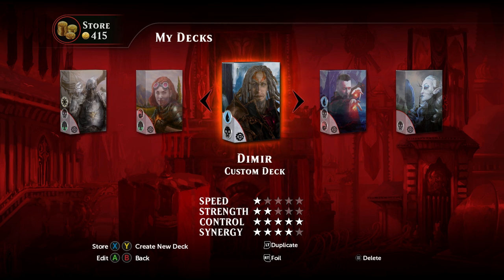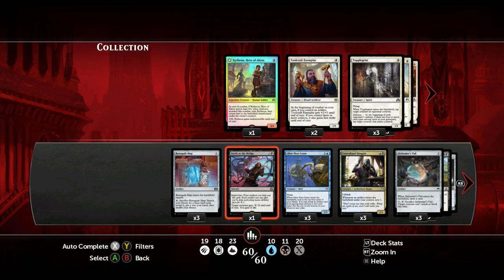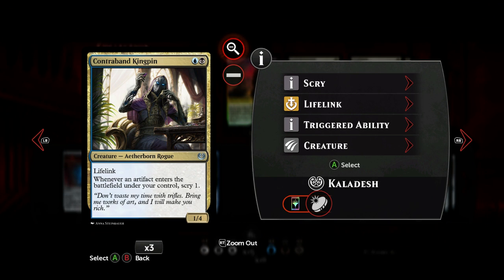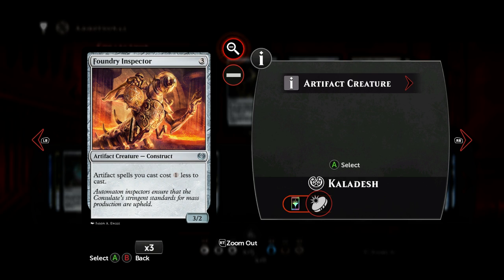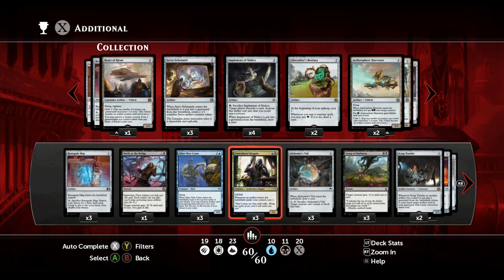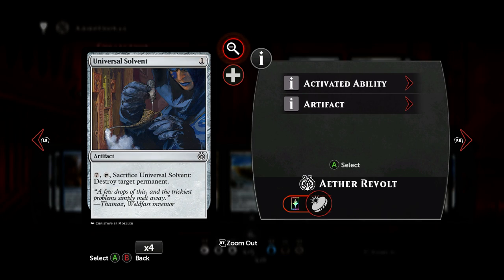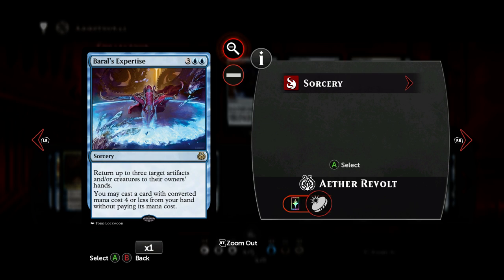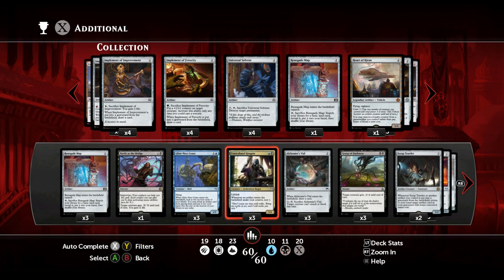Magic Duels: Dimir revamped with AER (Deck Tech) (episode 3)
First revamp of the new expansion! Hope you like it. Decklist below.

Decklist:
3x Renegade Map
1x Battle at the Bridge
3x Glint-Nest Crane
3x Contraband Kingpin
3x Alchemist's Vial
3x Grasp of Darkness
2x Scrap Trawler
3x Foundry Inspector
2x Filigree Familiar
1x Implement of Examination
2x Treasure Keeper
1x Mechanized Production
1x Thopter Spy Network
1x Tezzeret the Schemer
1x Skysovereign, Consul Flagship
1x Tamiyo's Journal
1x Baral's Expertise
1x Noxious Gearhulk
2x Marionette Master
1x Planar Bridge
1x Metalwork Colossus
7x Island
7x Swamp
2x Sunken Hollow
2x Drowned Catacomb
1x Inventor's Fair
4x Submerged Boneyard